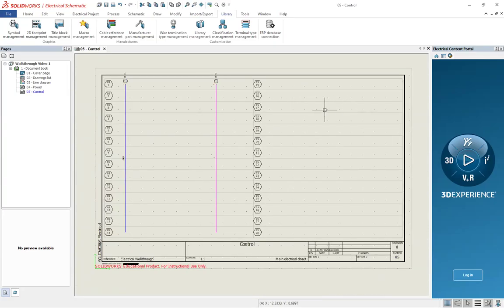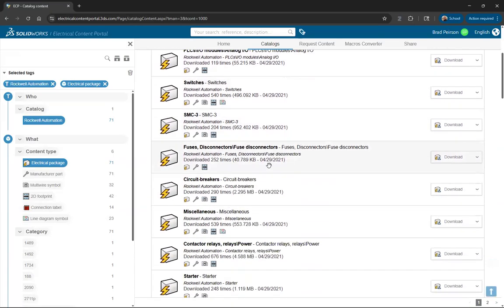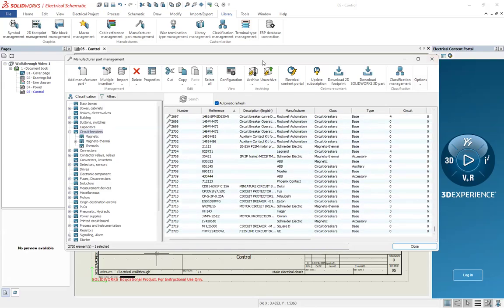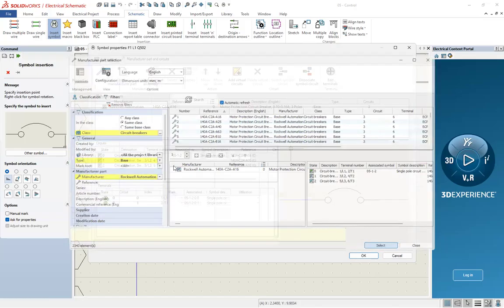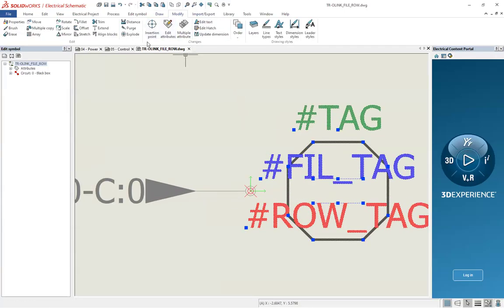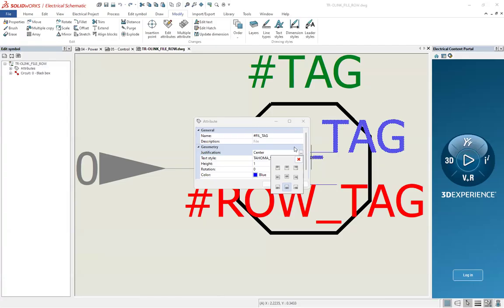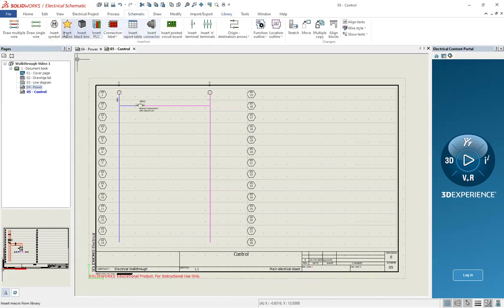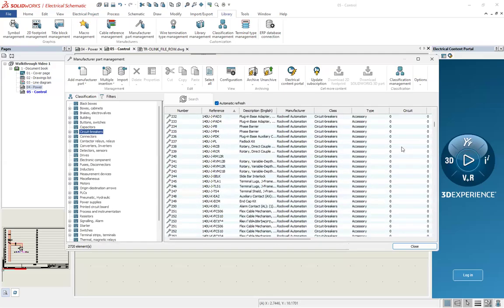Beyond Basics: Importing Manufacturer Data into SolidWorks Electrical Schematics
🔌 Ready to turn your schematic symbols into a real Bill of Materials? In part two of our SolidWorks Electrical series, we take your design from generic placeholders to manufactured, purchasable components!

We're diving into the crucial step of assigning real-world manufacturer parts to the symbols we placed in the last video. This is how you bridge the gap between your drawing and the physical panel build.

Here's what we cover in this essential video:

Importing Manufacturer Data: We'll show you how to pull in actual part numbers and data from your suppliers.

Assigning Parts: Linking that imported data to your schematic symbols to ensure accurate reporting.

Modifying Schematic Symbols: A quick look at how to tweak existing symbols to perfectly match your needs (setting the stage for building one from scratch next time!).

This knowledge is absolutely key for creating a useful Bill of Materials (BOM) and getting ready for the panel layout stage!

Don't miss the next video where we go all the way and create a schematic symbol completely from scratch!